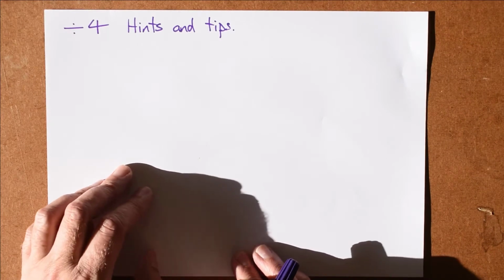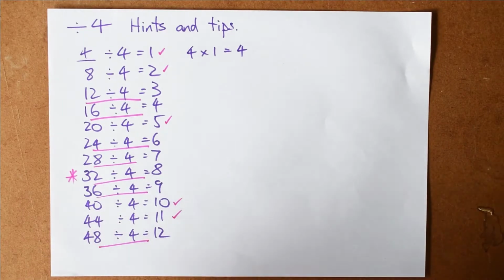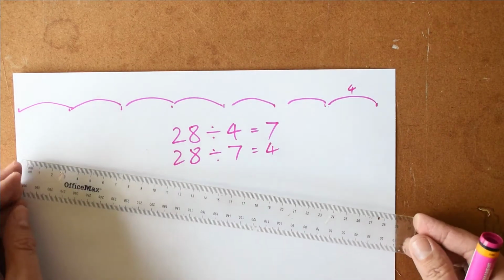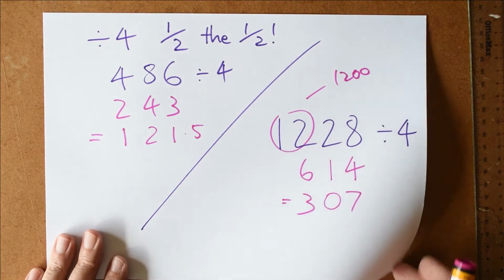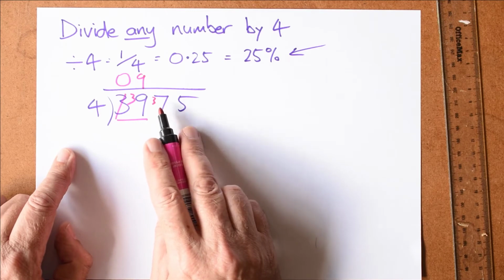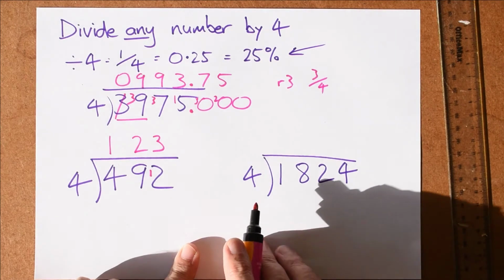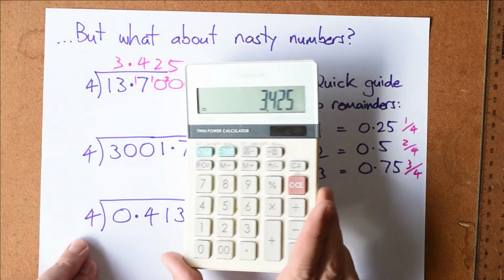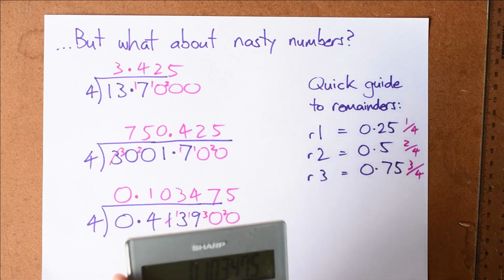divide by 4 tricks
Tips and trick on how to divide by four, for kids.
Original theme music created by Liam Moran 2021